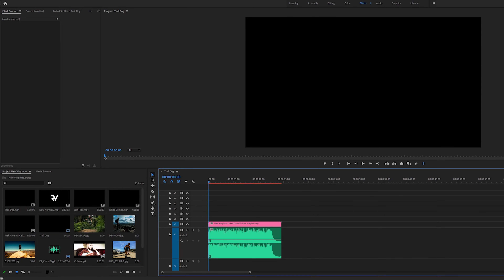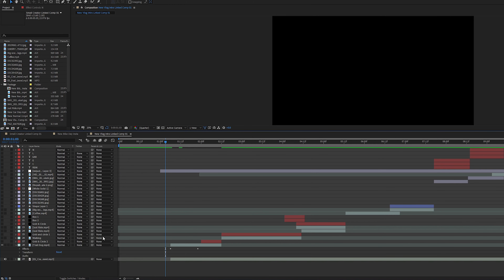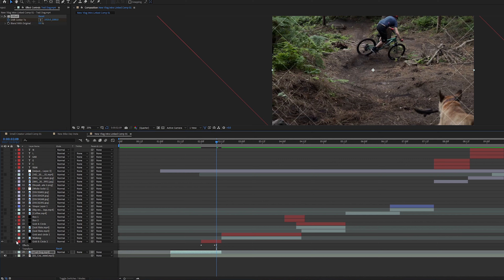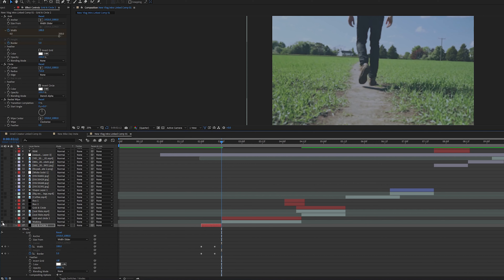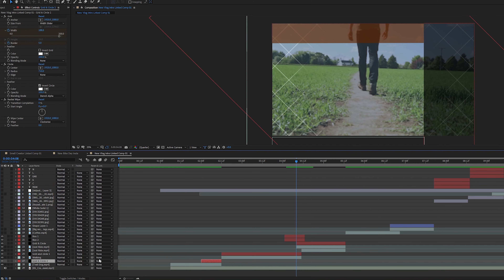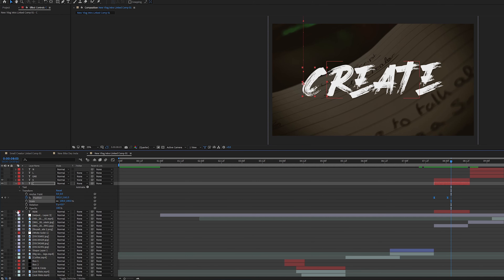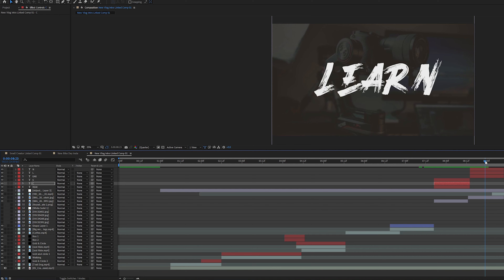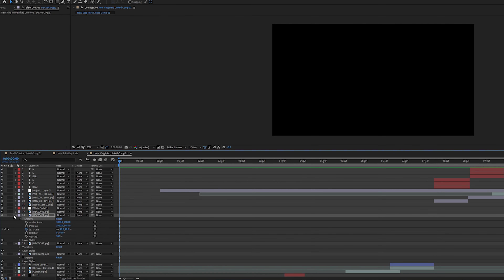How to Make a YouTube Channel Intro | Adobe Premiere Pro & After Effects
In this tutorial I will show you how to create an epic intro for your Youtube Channel. Using Adobe CC Premiere Pro & After Effects. Similar to Peter McKinnon.

Thanks!